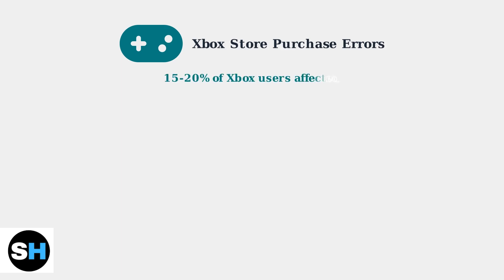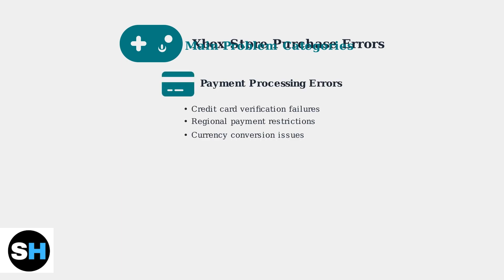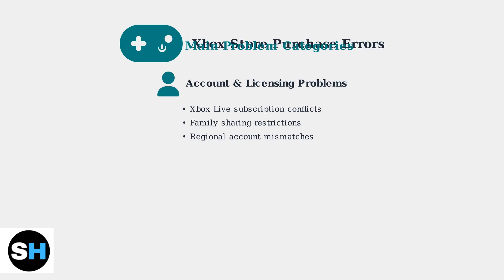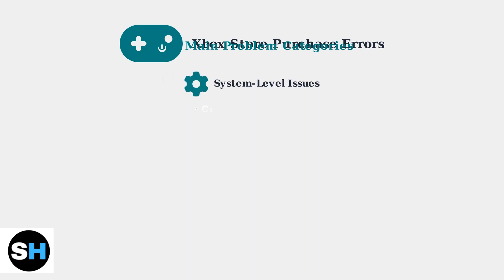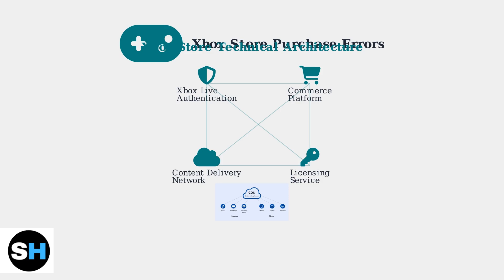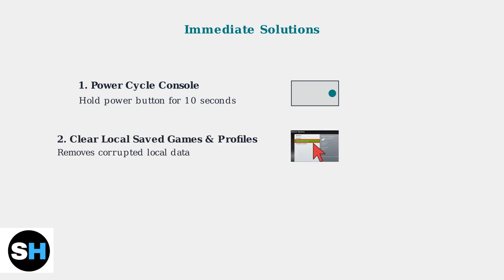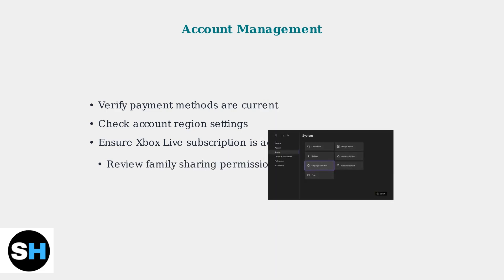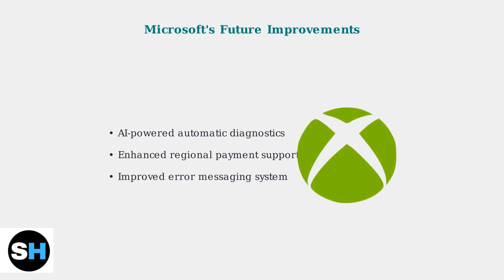Can’t Buy Games On Xbox? Fix Microsoft Store Purchase Errors On Xbox Series X/S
Struggling to buy games on your Xbox Series X/S? This video is here to help! We delve into the various Microsoft Store purchase errors that can prevent you from making your desired game purchases. Our comprehensive guide will walk you through troubleshooting techniques, including account verification, payment method checks, and more.